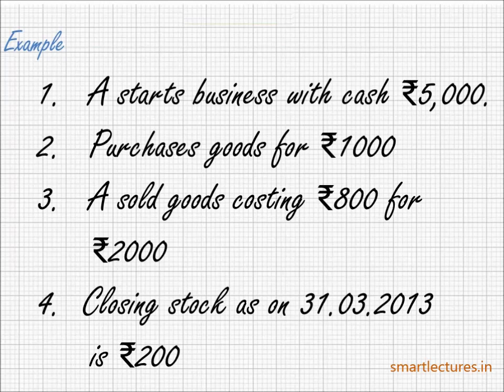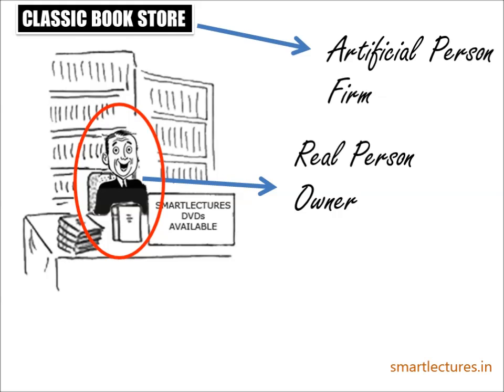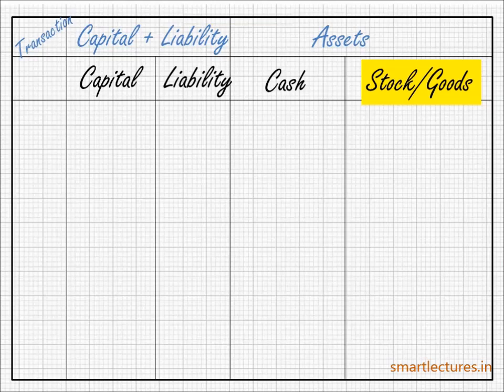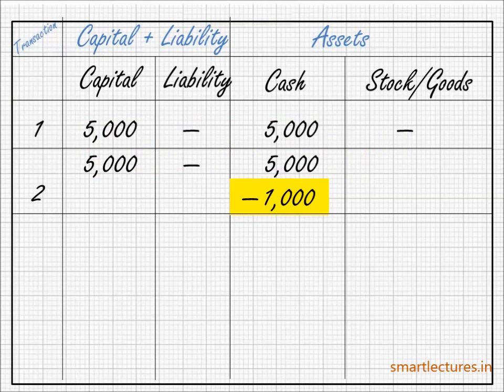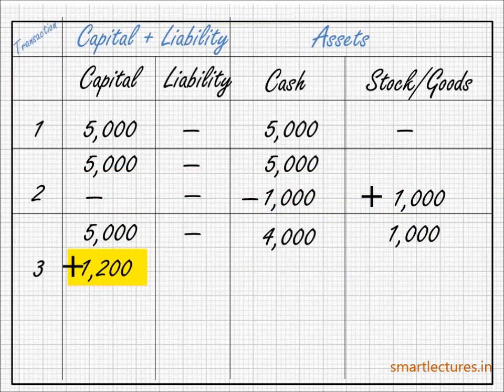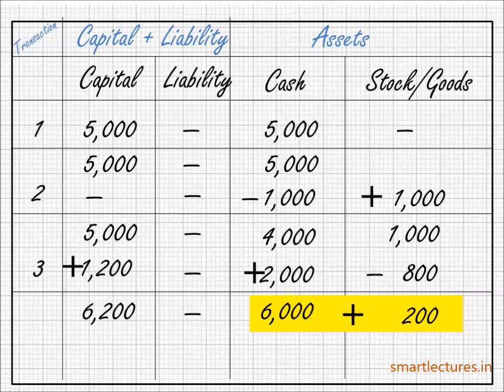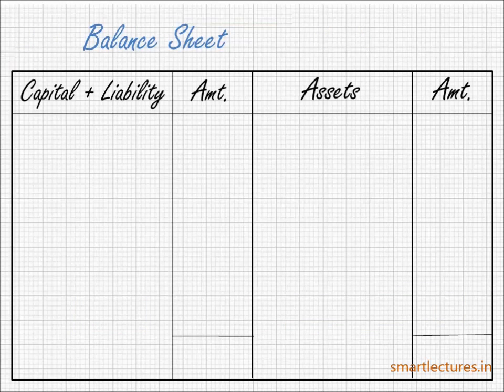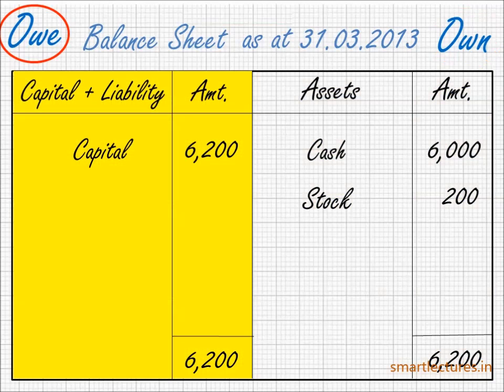Accounting Equation - Episode 7